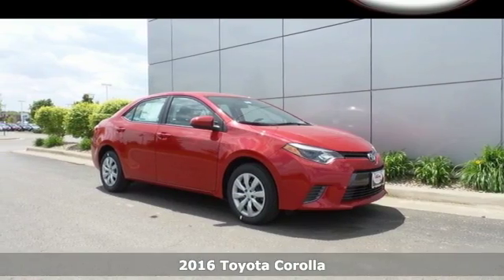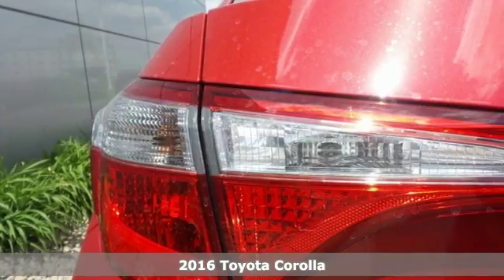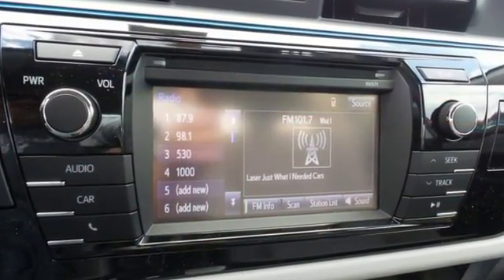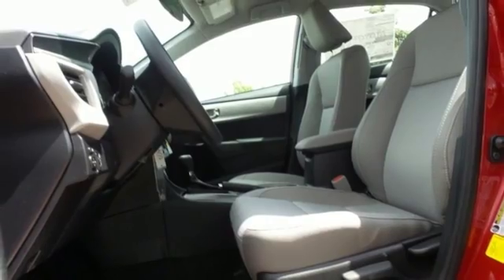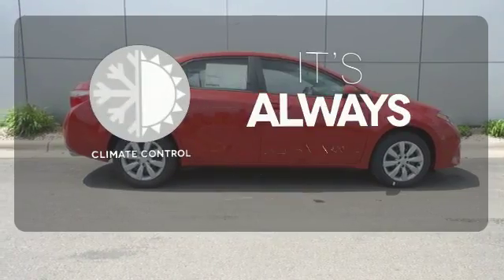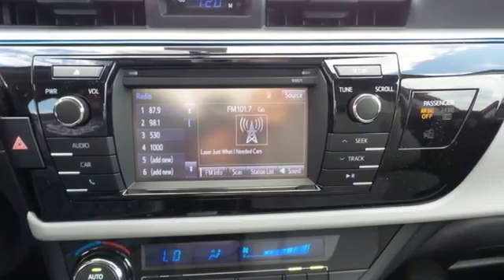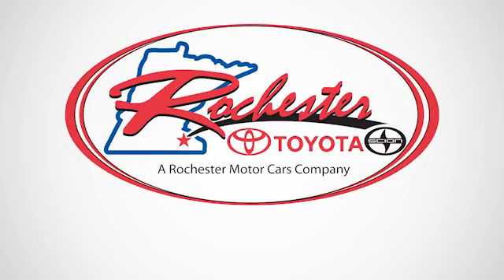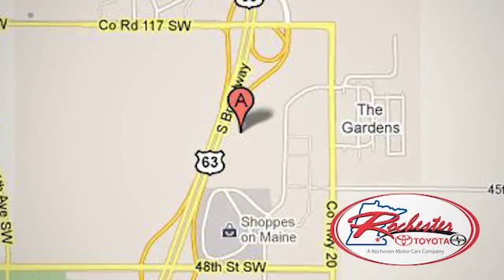New 2016 Toyota Corolla Rochester, MN S17026 - SOLD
Year: 2016
Make: Toyota
Model: Corolla
Trim: LE
Engine: 1.8L I4 DOHC Dual VVT-i
Transmission: CVT
Color: Red
Interior: Ash
Stock #: S17026
VIN: 2T1BURHE7GC673143
Bluetooth, USB Port, Aux Input, and Backup Camera. Corolla LE Bluetooth Back up Camera, Barcelona Red Metallic, and Ash w/Fabric Seat Trim. Don't pay too much for the charming car you want...Come on down and take a look at this charming-looking 2016 Toyota Corolla. Climb into this fuel-efficient Corolla for a smooth ride with the kind of economy that puts a smile on your face. We look forward to earning your business.

Address:
4900 Highway 52 N